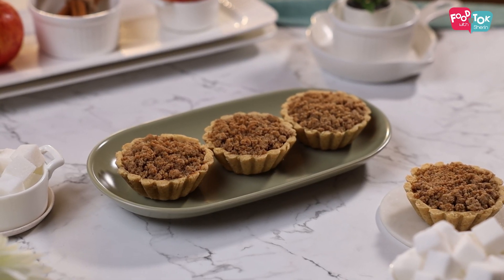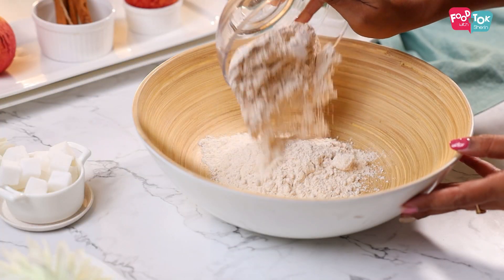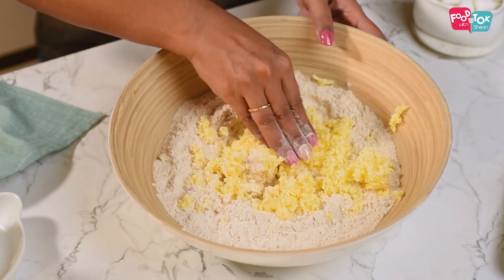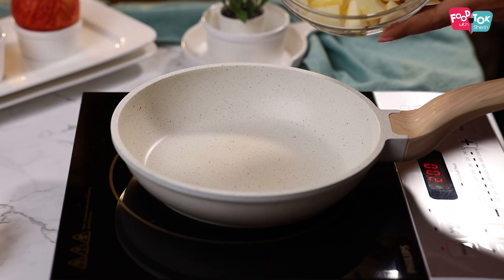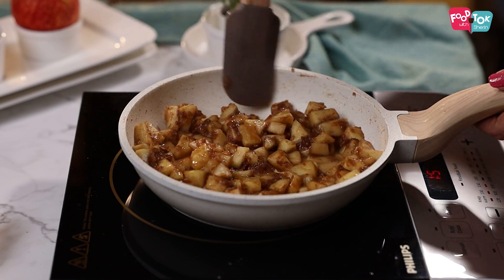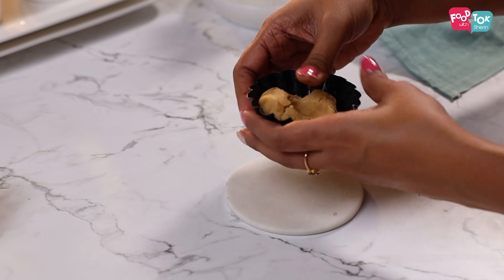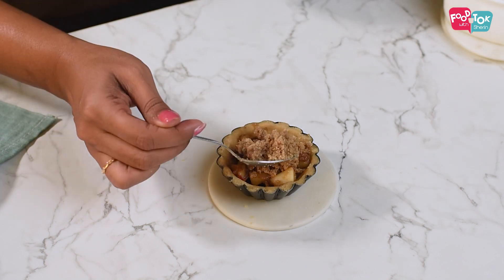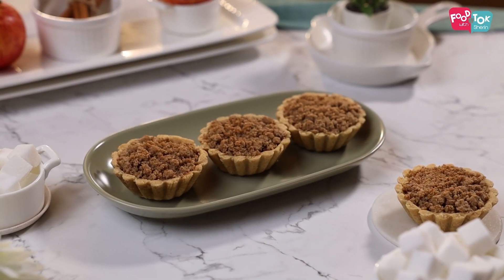Healthy Whole Wheat Apple Crumble Tart Recipe | Easy Apple Crumble Tart Recipe |Kids Friendly Recipe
for the detailed written recipe!

Make these healthy whole wheat apple crumble tarts at home and enjoy it with your family. This kids friendly healthy apple tarts will surely be loved by all.

INGREDIENTS:
**For the tart shell**
Whole Wheat Flour - 1¼ cup
Salt - ¼ tsp
Castor Sugar - 2 tsp
Cold Butter - 100 gms, grated
Ice Cold Water - 2-3 tbsp

Red Apples - 2, deskinned and chopped
Lemon Juice - from ½ lemon

**For crumb topping**
Butter – ¼ cup, melted